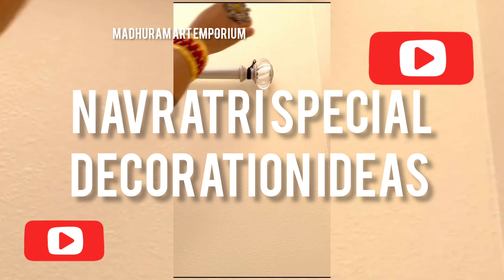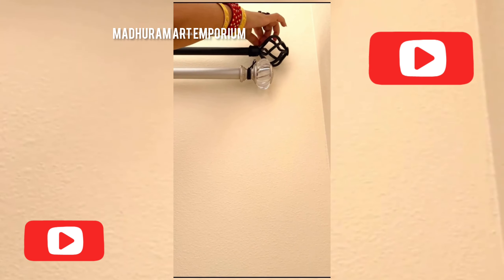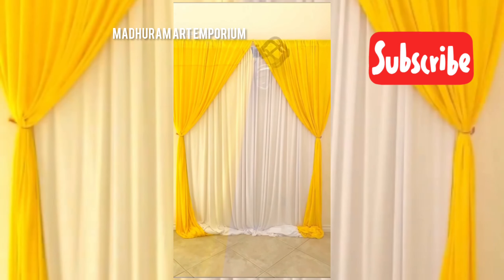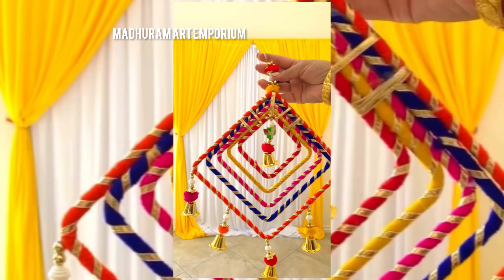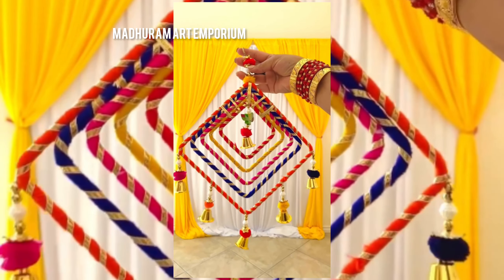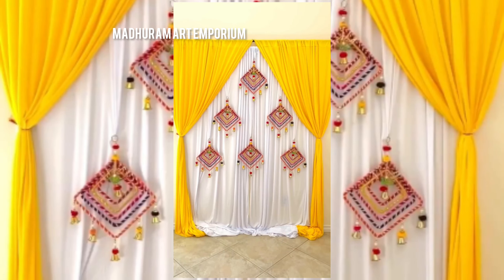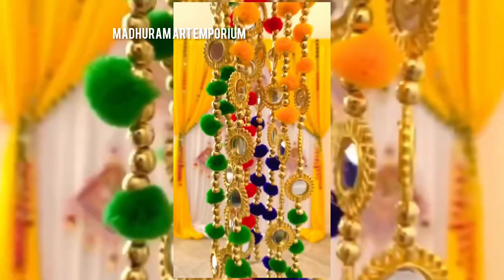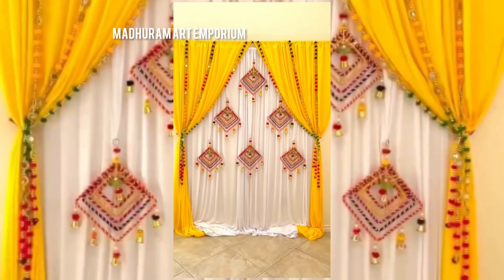Pooja Room Decoration ideas for the Navratri festival